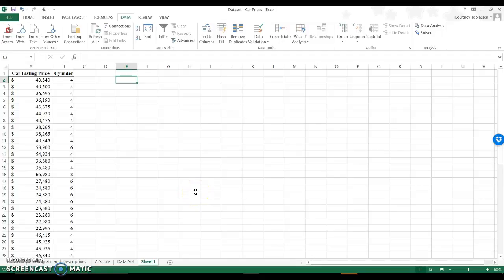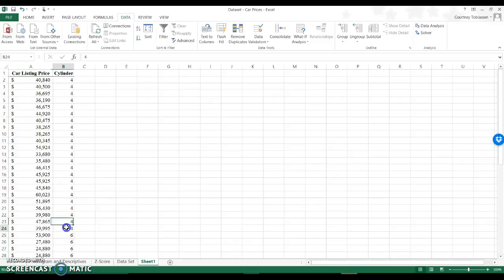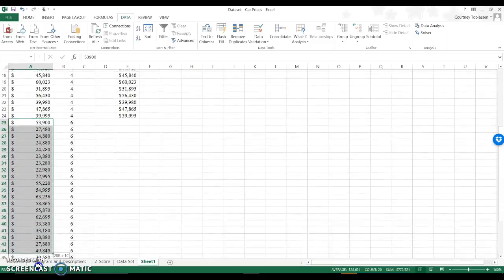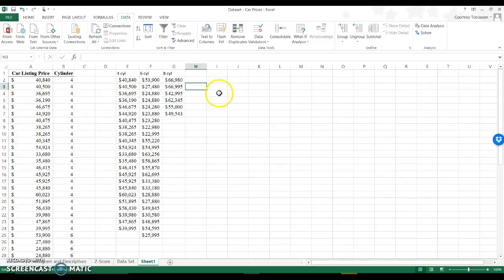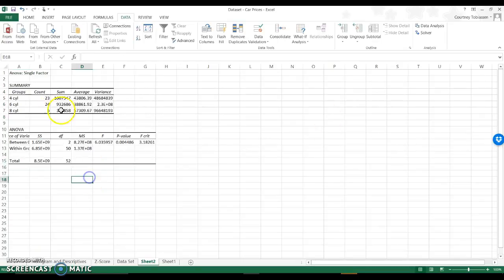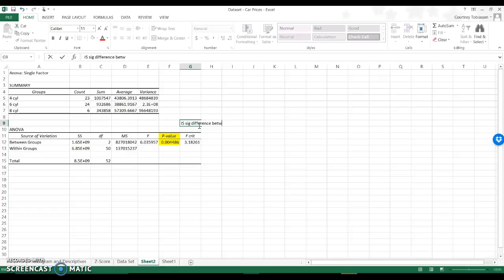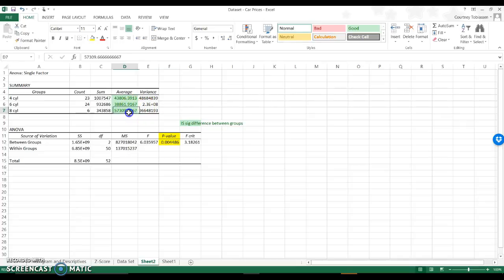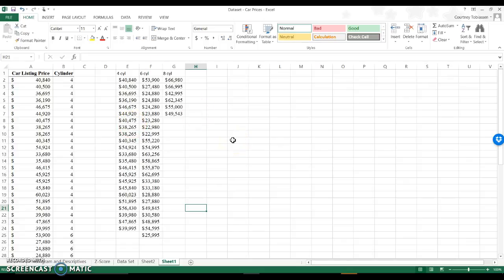One-way ANOVA in excel